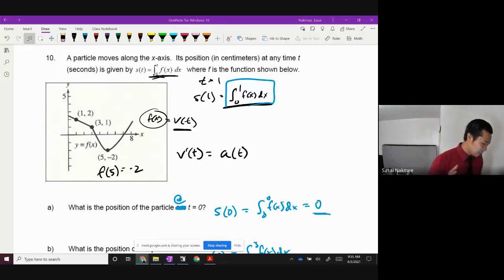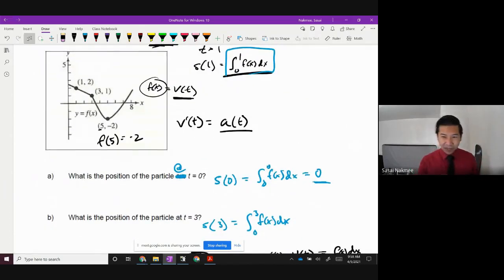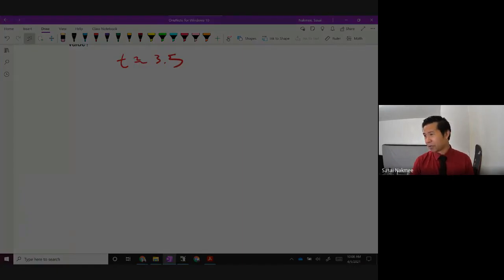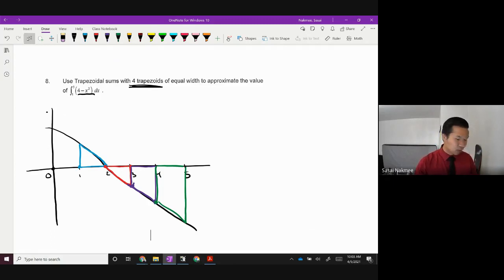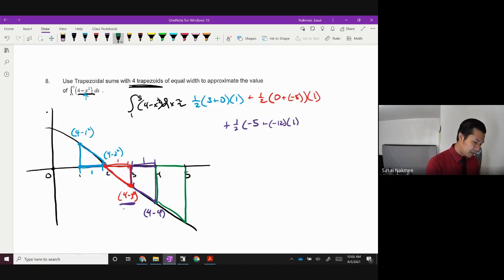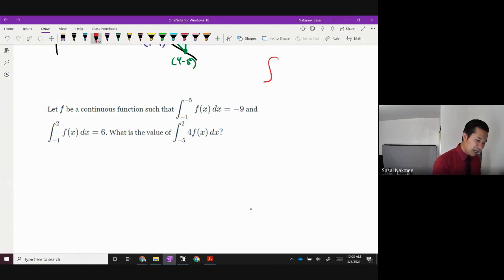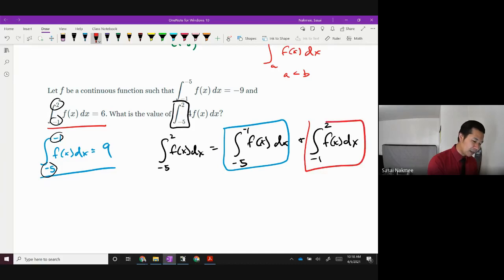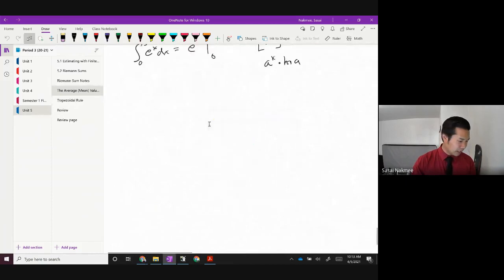AP Calc AB Unit 5 Review (4-5-21)